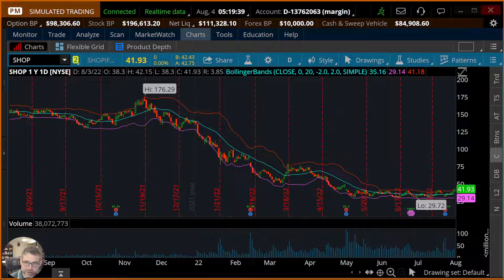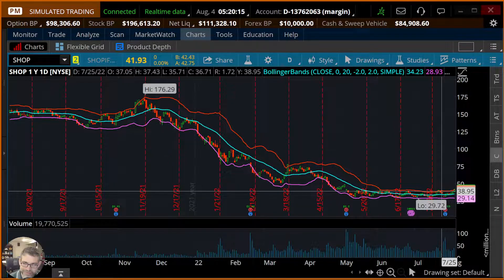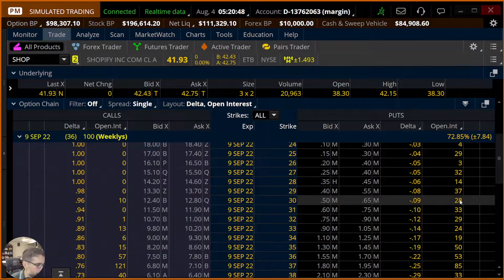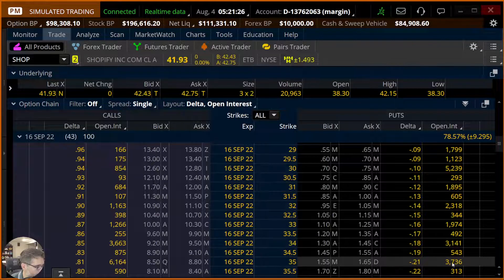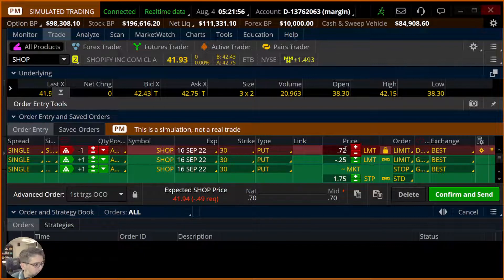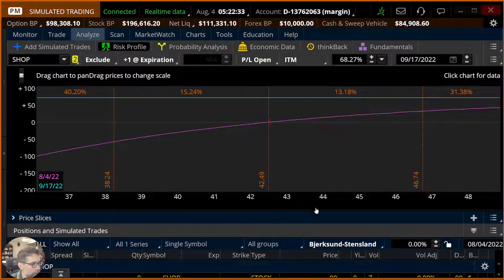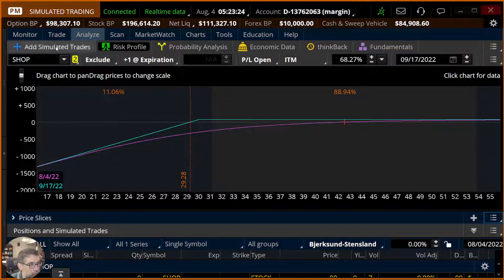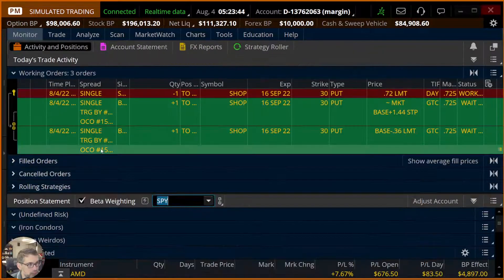Shopify Recovery After Earnings (SHOP)? - Short Put Monthly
Welcome to our video for August 4, 2022.

In today's cherry bomb trade, we explore a bracket order in Shopify (SHOP).  SHOP has a weak positive correlation with the SPY and the RSI is reaching "overbought" status. Should we still be bullish?